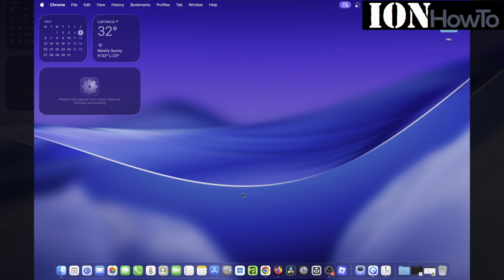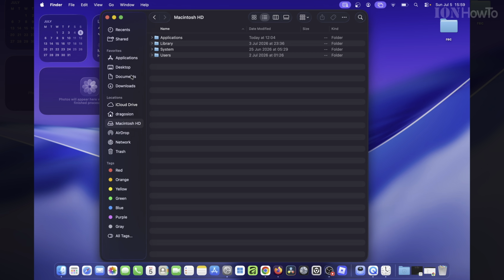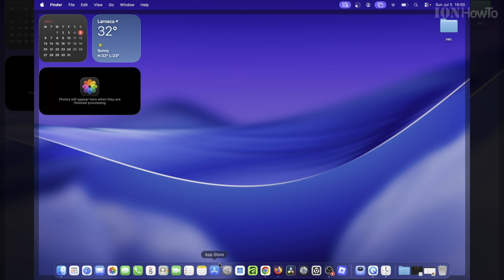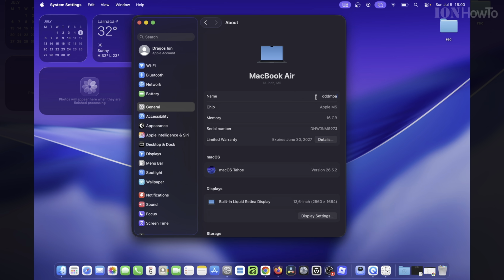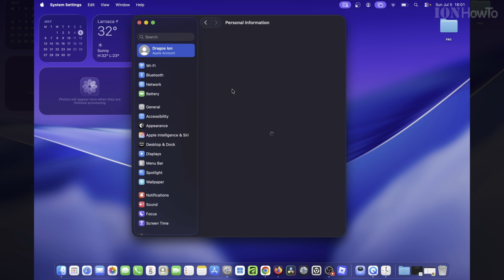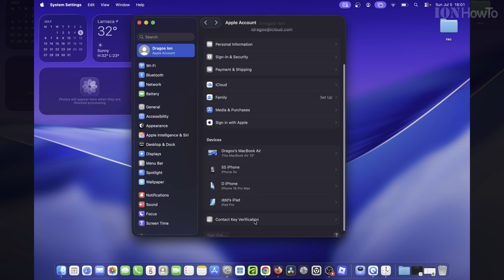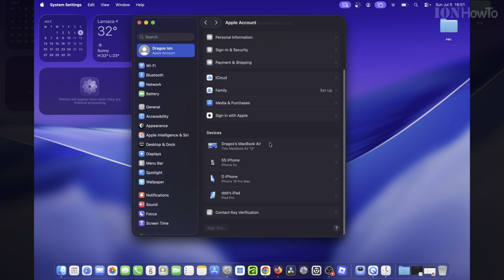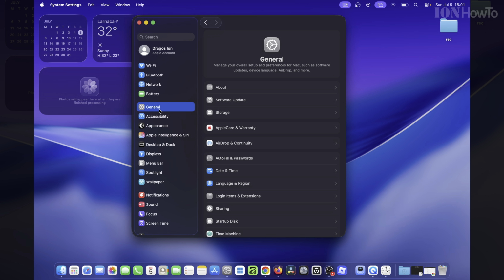How to Change the Name of your MacBook Air M5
Color Midnight.

macbook air usb c hub Watch the video carefully without skipping to see all the steps needed in this video.

Any questions?